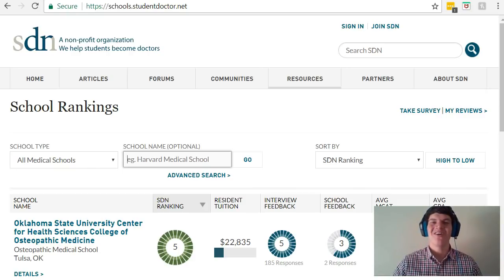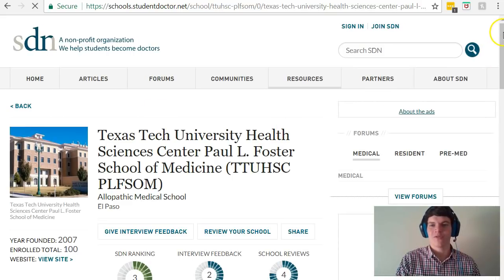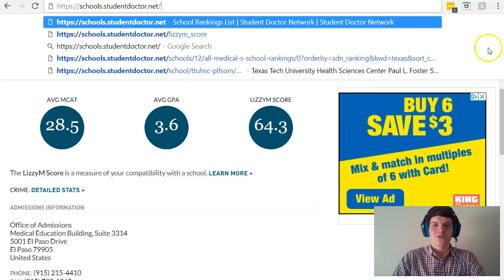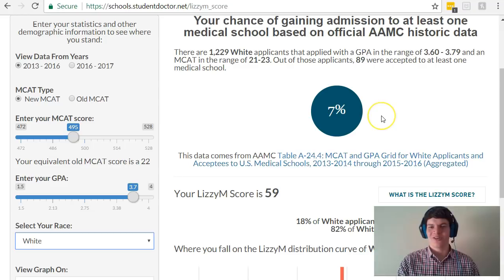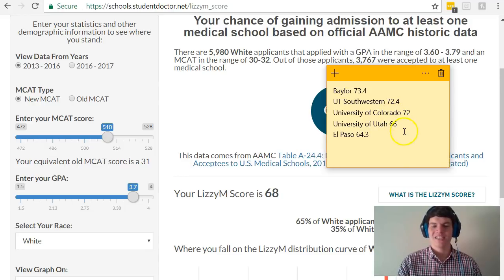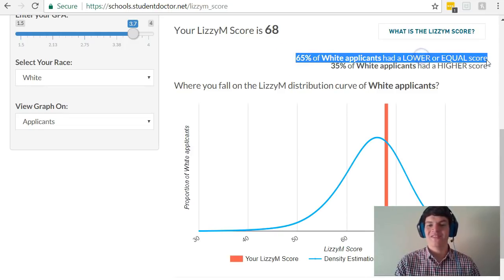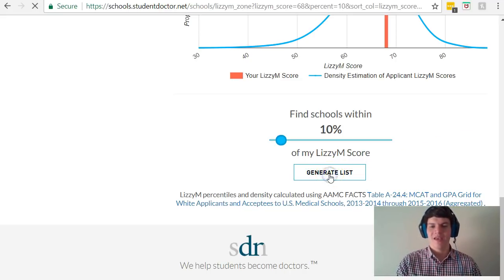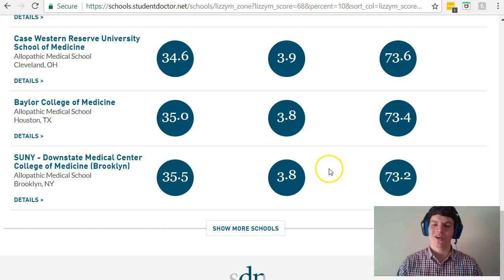What MCAT Score Do You Need? Find Out with SDN's LizzyM Calculator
Not sure what MCAT score you need to get accepted to medical school? Find out using SDN's LizzyM Calculator! I'll show you how it's done! For more MCAT tips:

- Get our MCAT Question of the Day delivered straight to your email inbox